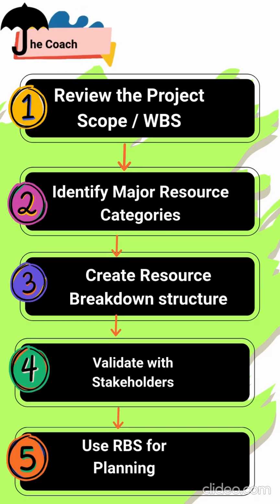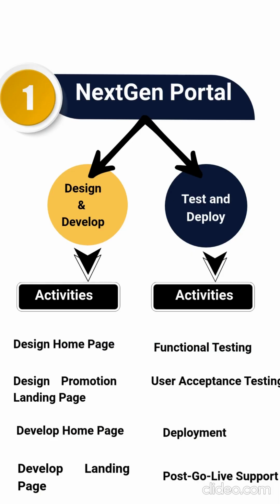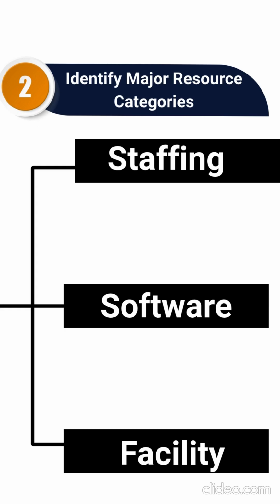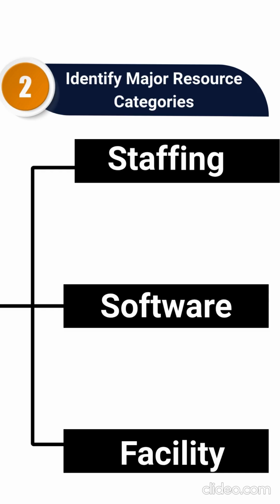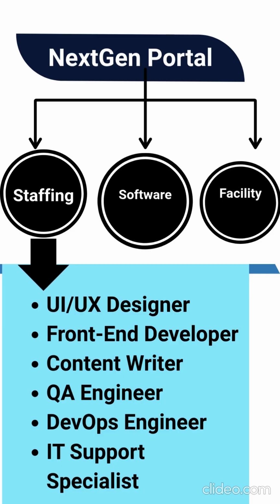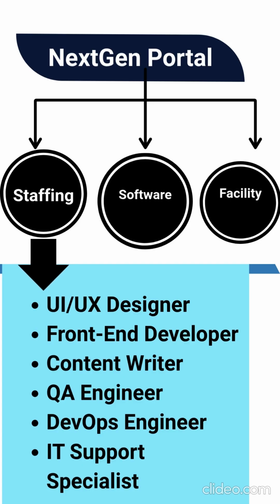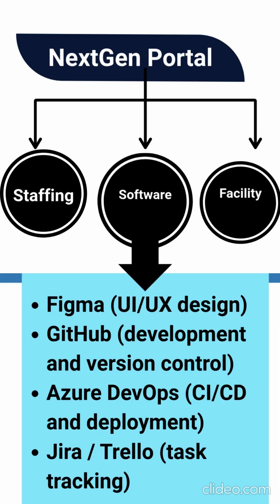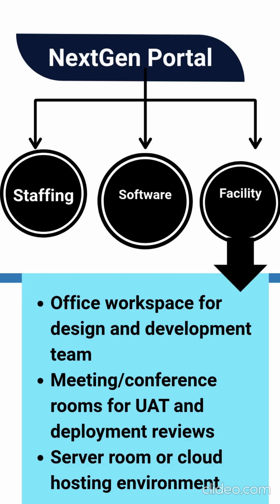What is Resource Breakdown Structure in Project Management? | PMP | PMBOK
This video explains the Resource Breakdown Structure (RBS)—a key concept in Project Management and PMP certification. Learn how to systematically organize project resources (people, equipment, materials) into a hierarchical structure for better planning, tracking, and control.

🚀 This is essential for:

PMP certification preparation

Project Managers & PMO teams

Resource planning and allocation

📌 What you’ll learn:
What is Resource Breakdown Structure (RBS)
Difference between RBS and WBS
How to create an RBS step-by-step
Real-world examples from IT & construction projects
Benefits of RBS in cost and resource optimization

💡 By the end of this video, you’ll understand how to structure and manage resources efficiently across project phases.